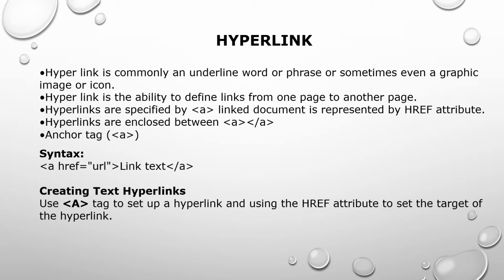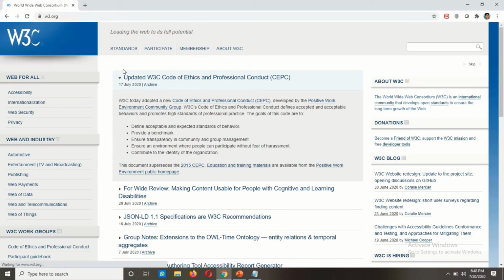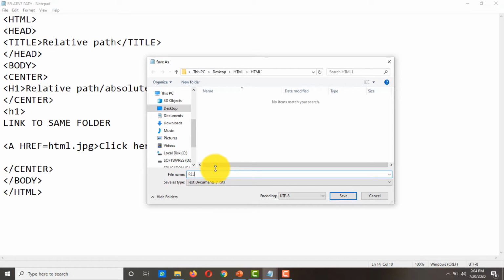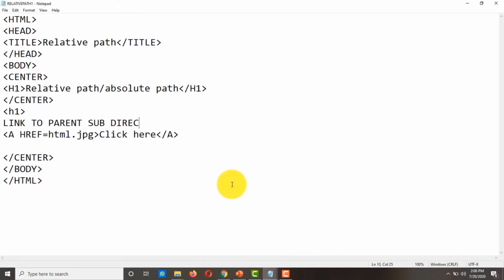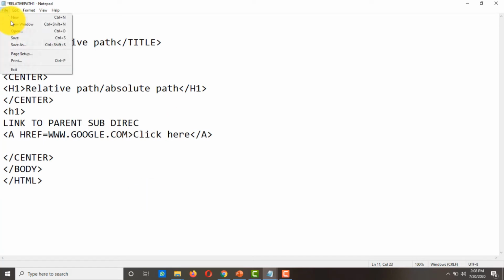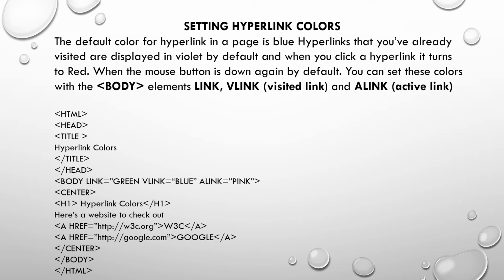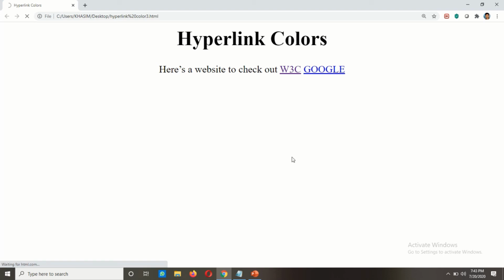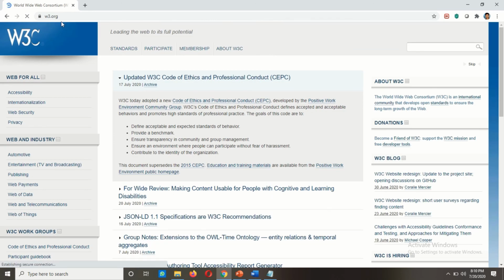Hyperlinks in HTML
This video covers Hyperlink,Absolute and Relative Path,Hyperlink Colors and Graphical Hyperlink